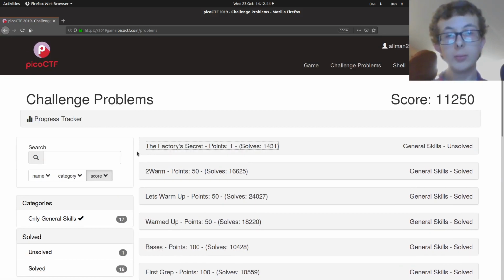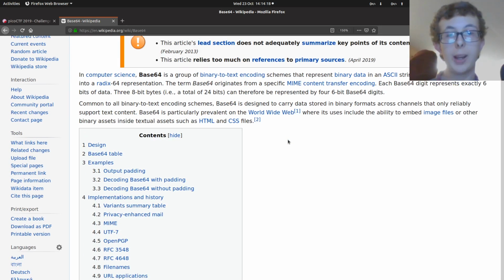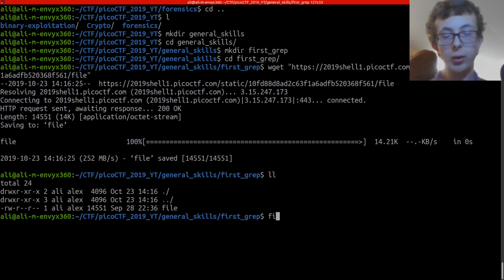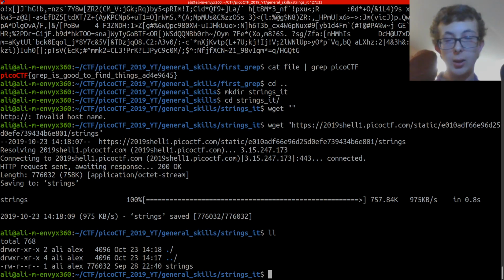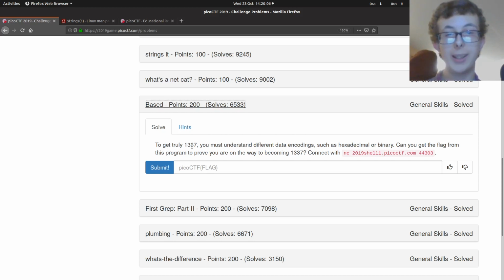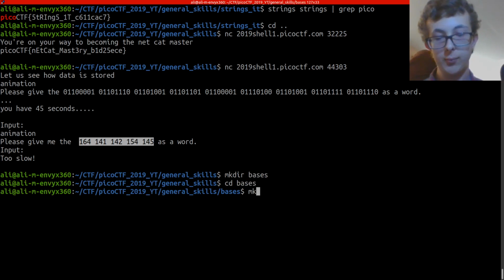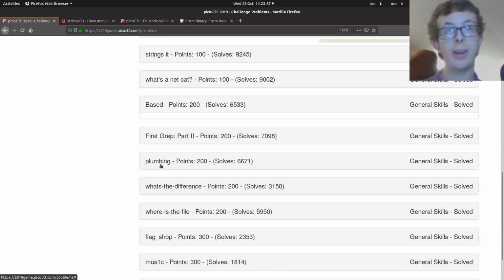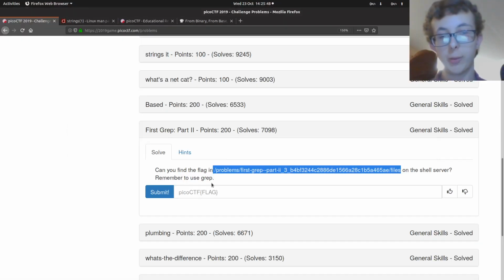picoCTF 2019 [5] | General Skills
I this video we tackled many of the general skills challenges. These are aimed at introducing you to some of the skills and knowledge that can be useful during CTFs. These challenges included:

Video timeline
[-1] Let's warm up     | 0:35
[0] Warmed up          | 0:50
[1] Bases                   | 1:22
[2] First Grep             | 3:26
[3] Resources           | 4:43
[4] strings it              | 5:16
[5] what's a net cat? | 6:46
[6] Based                  | 7:38
[7] First Grep II         | 11:38

Hope you enjoyed the video. Leave any feedback in the comments below and I will do my best to respond to all of them.

~Ali